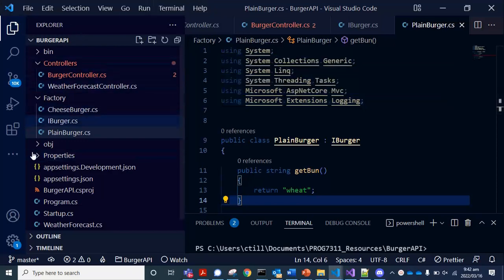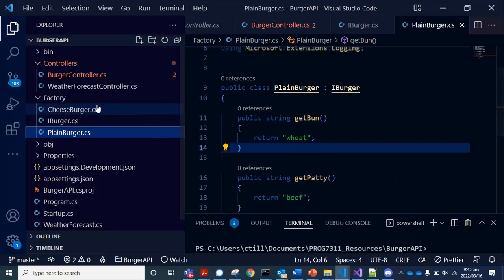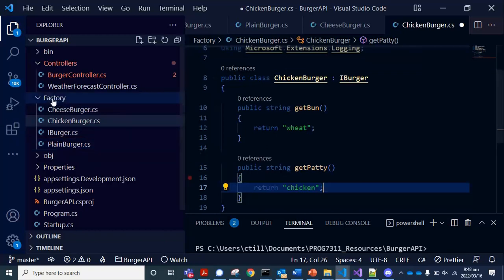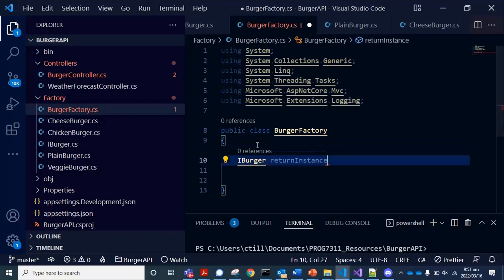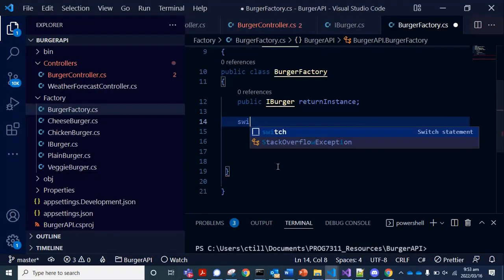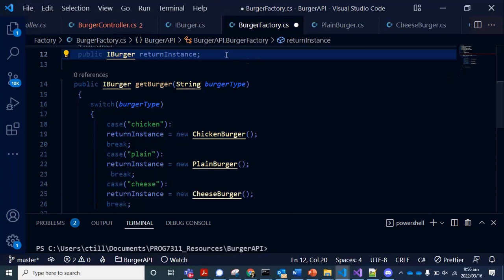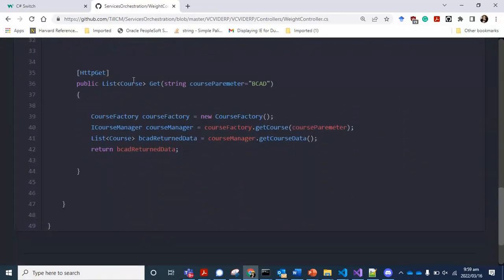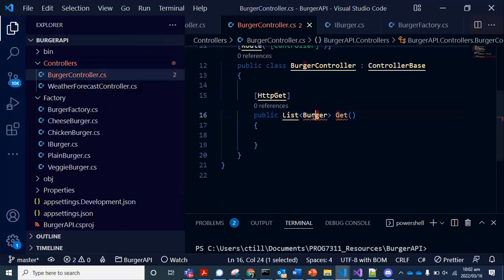PROG7311 Factory Pattern 16 March 2022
Overview of what we did before and adding in the remainder of the classes:
Github repo with help :